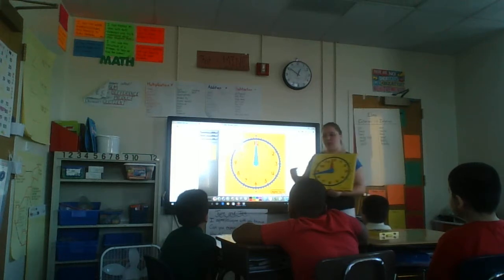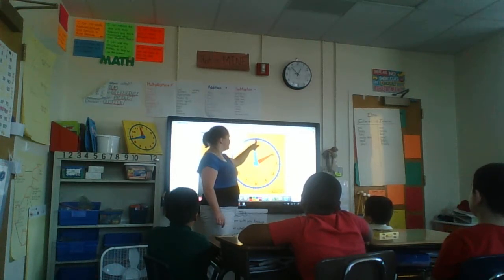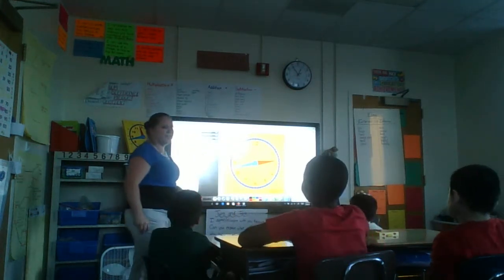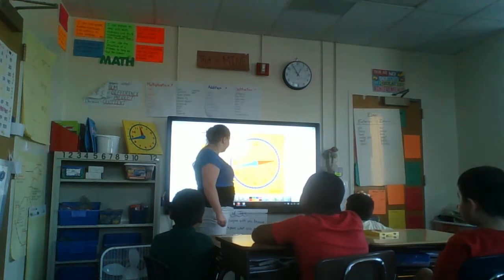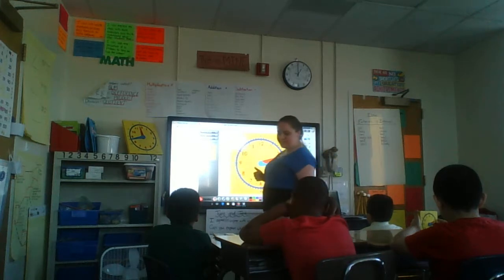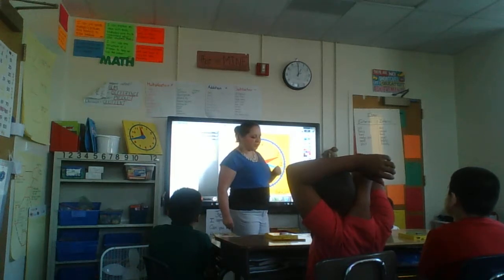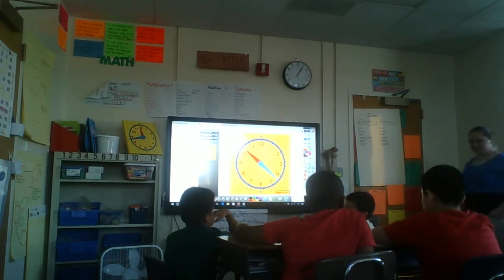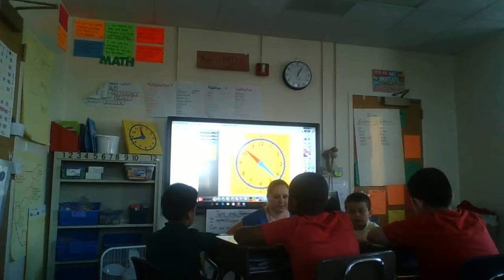Telling Time to the Minute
The lesson was based on the standard "CCSS.Math.Content.3.MD.A.1 Tell and write time to the nearest minute and measure time intervals in minutes. Solve word problems involving addition and subtraction of time intervals in minutes, e.g., by representing the problem on a number line diagram." Today was the first lesson on telling time to the nearest minute. Prior to the lesson the students watched "Time to the Minute" on BrainPop Jr. and took the accompanying quiz. Throughout the lesson I was looking to see which students were able to accurately tell time on an analog clock and recorded this information on a class profile sheet.

After the lesson the students completed independent practice on telling time to the minute and then worked on their math centers. At this time I pulled a small group of students who had more difficulty telling time on the clock and completed additional practice problems with them.

At the end of the lesson all of the students completed an exit ticket where they were required to write the time that was shown on given clocks as well as draw the hour and minute hand on analog clocks to show a given time.